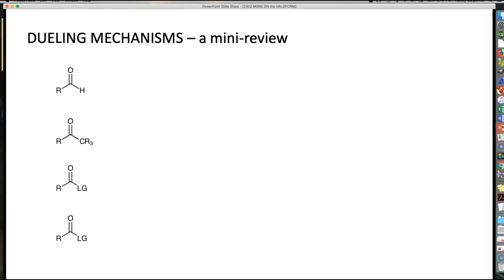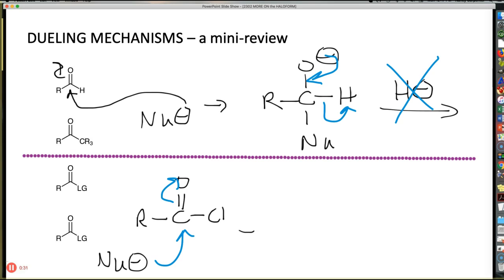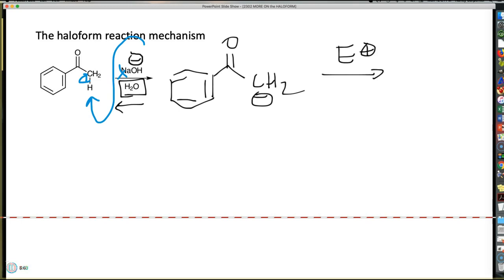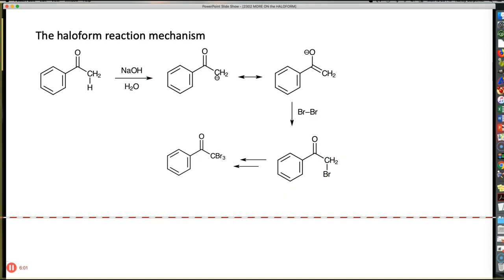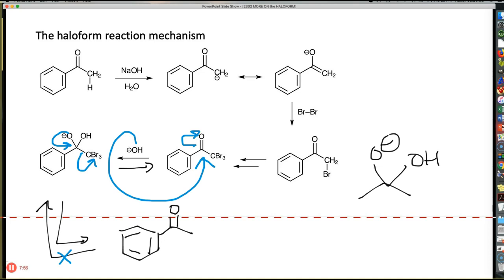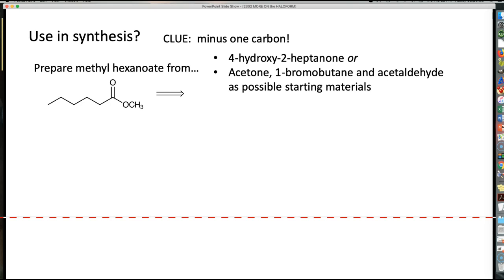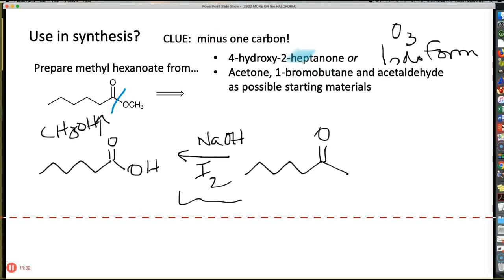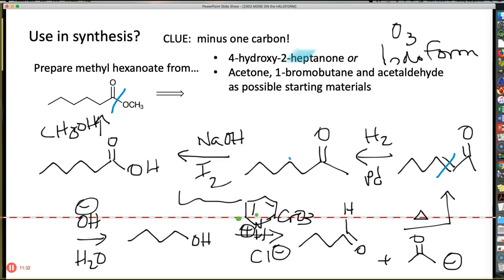2302s20 20.4 More on the Haloform Rxn K2